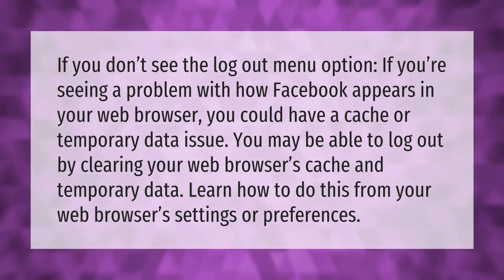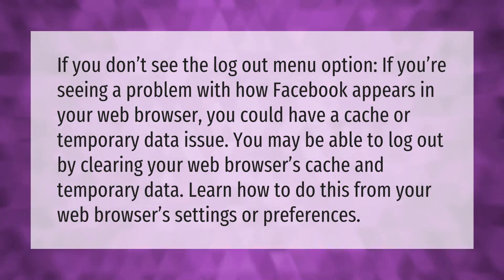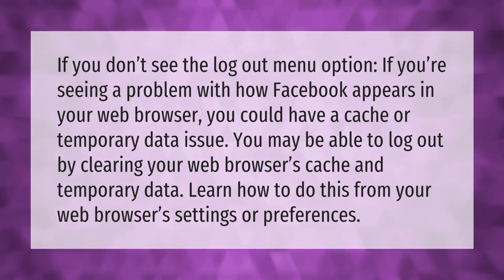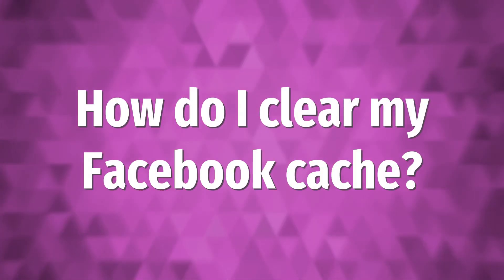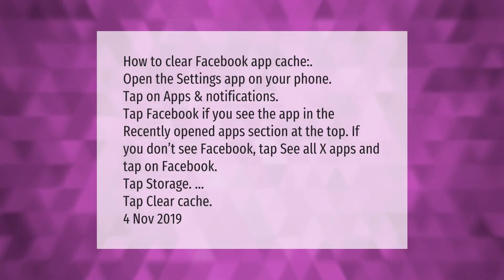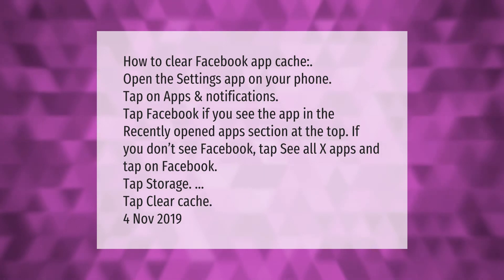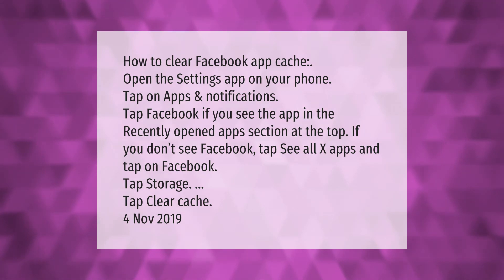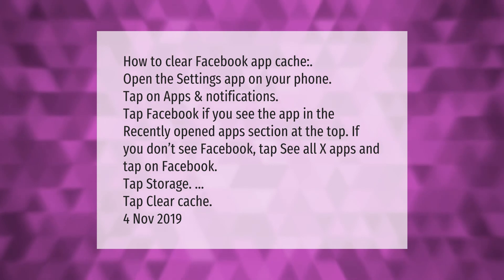Why can't I log out of Facebook?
00:00 - Why can't I log out of Facebook?
00:39 - How do I clear my Facebook cache?

Laura S. Harris (2021, March 14.) Why can't I log out of Facebook?
    AskAbout.video/articles/Why-can-t-I-log-out-of-Facebook-228538